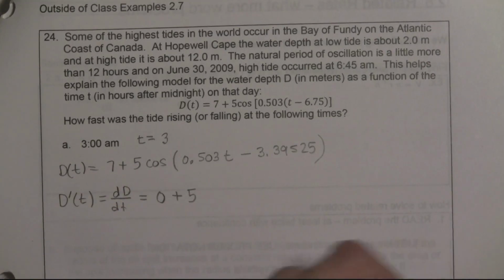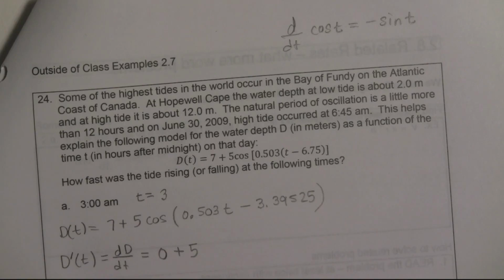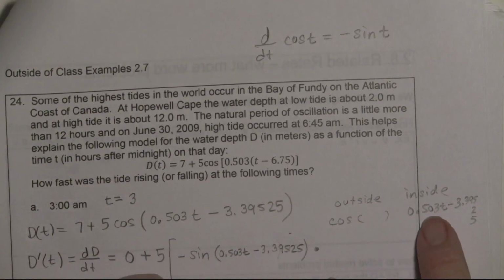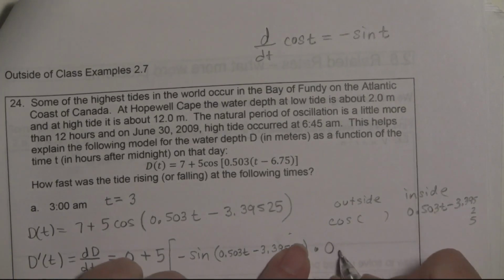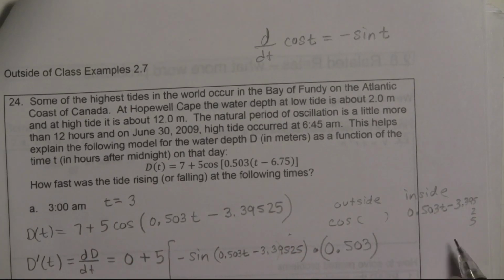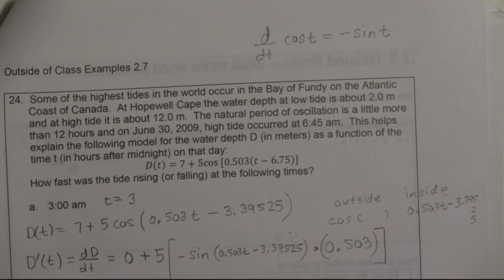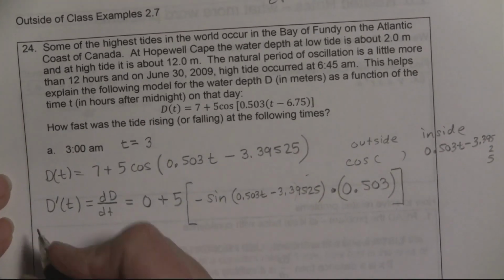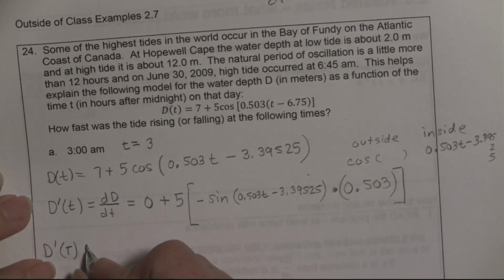Outside of class examples 2.7